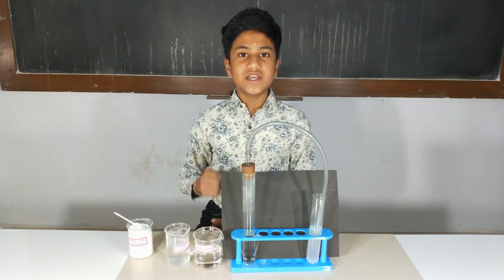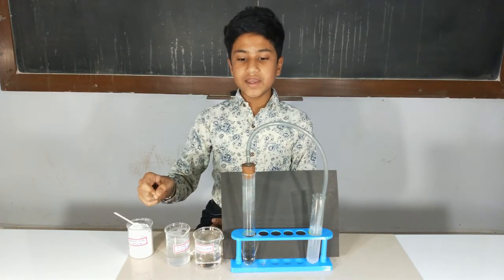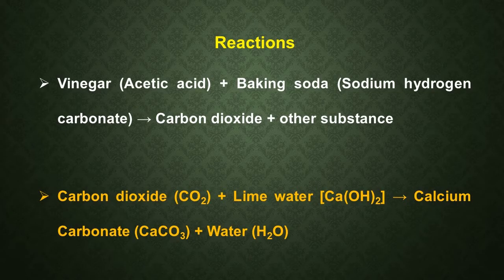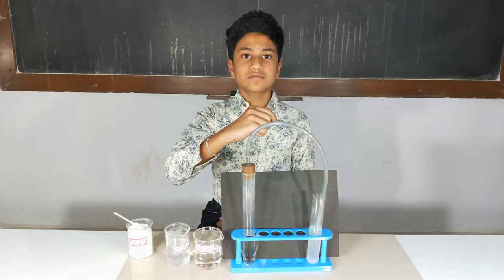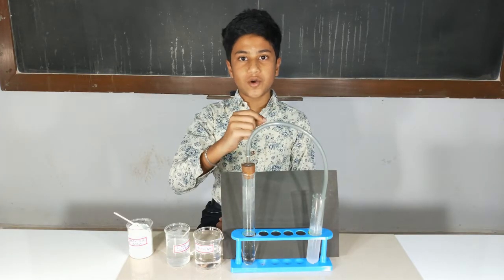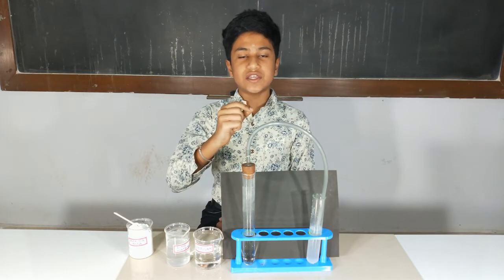Understanding Chemical Changes Activity 6.8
This video demonstrates activity 6.8 of chapter 6 of VIIth std, Science, CBSE.
This activity promotes hands on and minds on learning.
 It also promotes scientific temper.